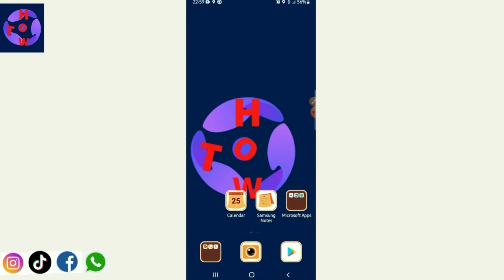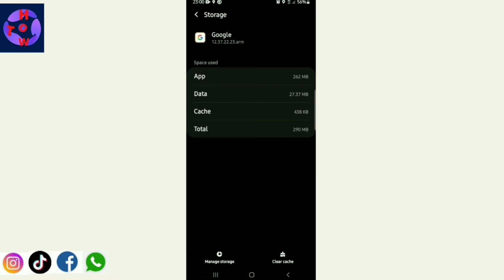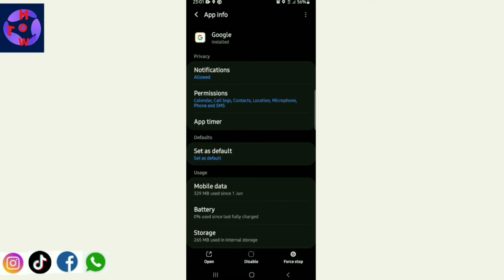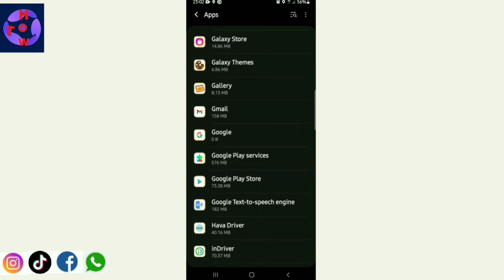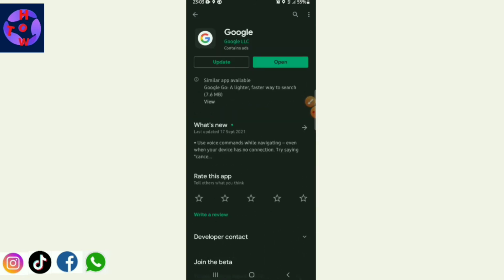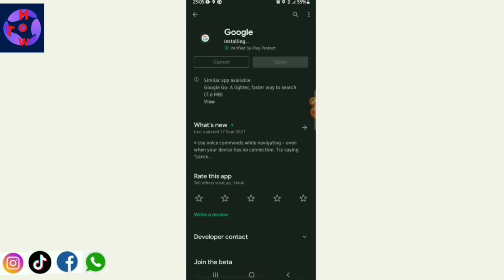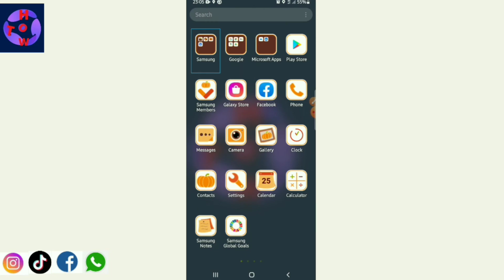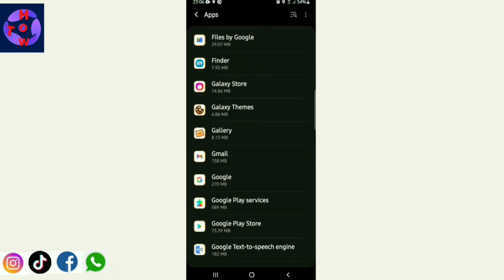How to fix Google app not responding errors/Google error in android.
Tutorial video accompanied by audio explanations.Follow this video and know how to fix Google error in android/Google has stopped error

(GUCEMA)